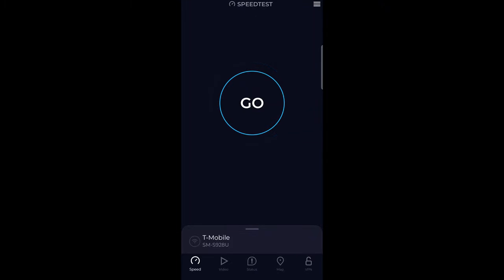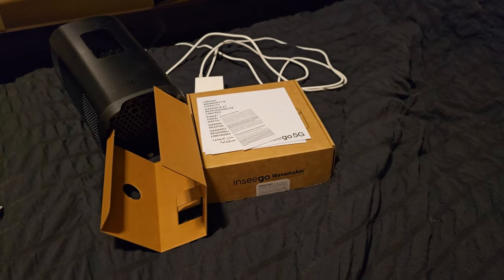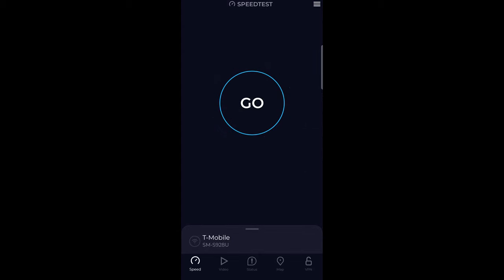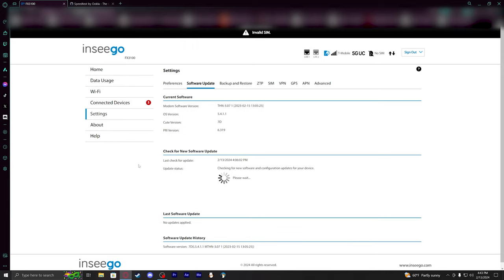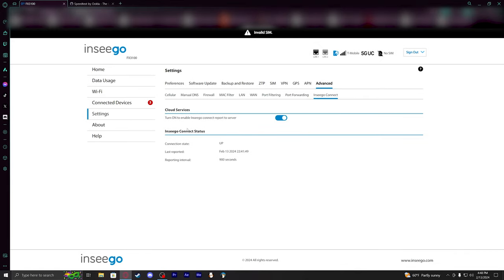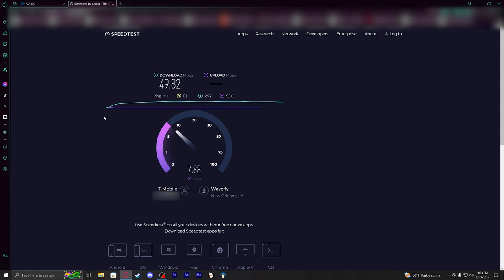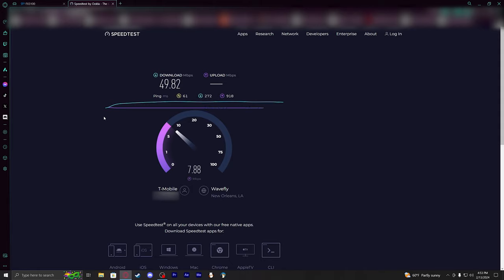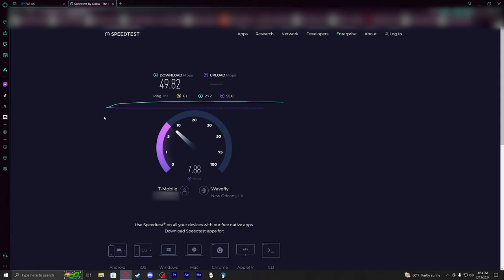Waveform Inseego FX3100 In Depth Review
A little bit different of a video today. I've recently received the Waveform Inseego FX3100 from T-Mobile for my home internet. I've been using them for around a year or so now and the service has been great. This video will show you the FX3100 from the web perspective and to show you how it compares against the Sagemcom Fast 5688W device that T-Mobile has given other home internet users. This is a longer video (mainly because it's my first kind like this) but I felt I should get this out there since I still have yet to see another video on this device.